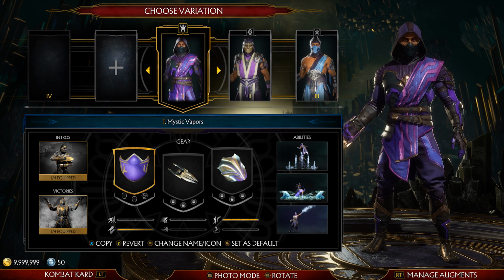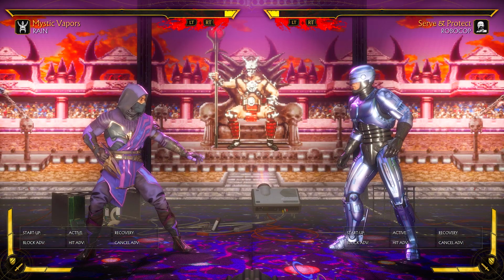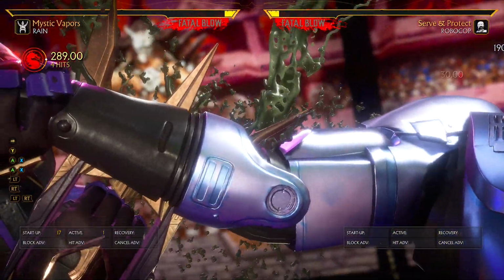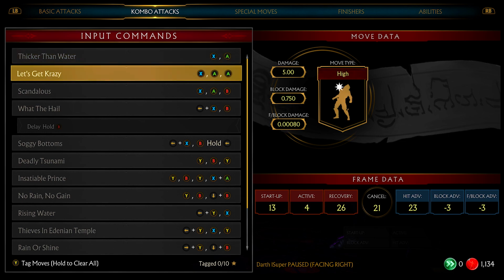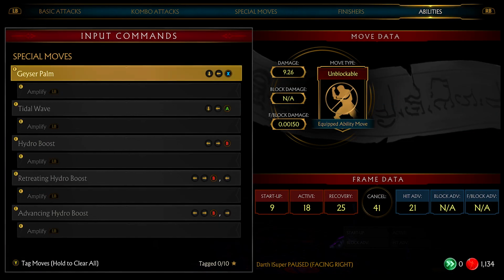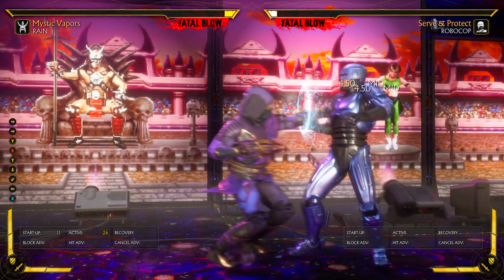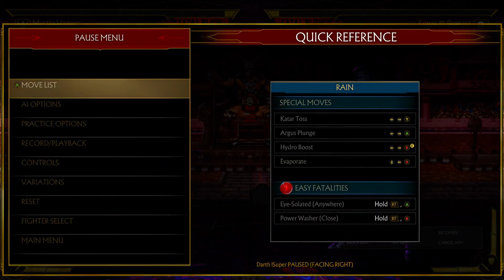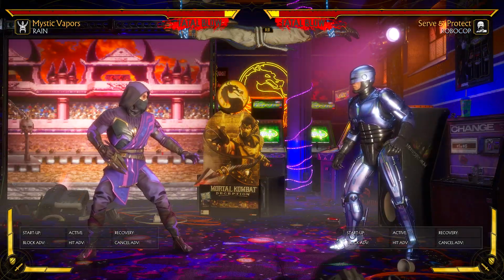How To Play Rain! - Mortal Kombat 11: Rain Combos/Basic Tutorial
Leave a like on the video if you enjoyed the rain tutorial :)

If you like what you see make sure to subscribe and click on the notification bell to not miss any MK11 videos covering Mortal Kombat 11 gameplay, kombat pack DLC content, character trailer reaction videos & all the latest  mortal kombat updates.